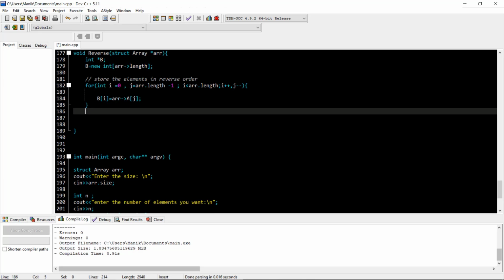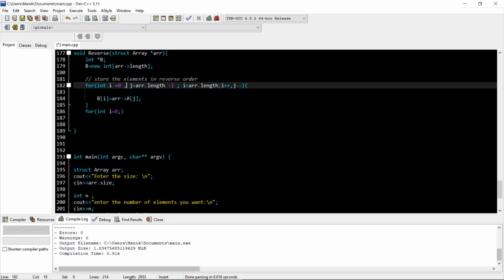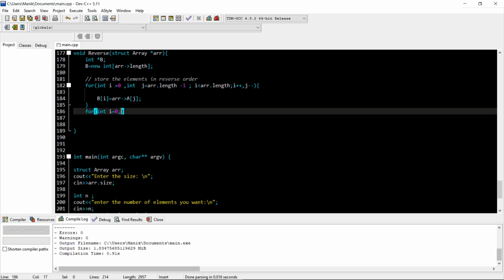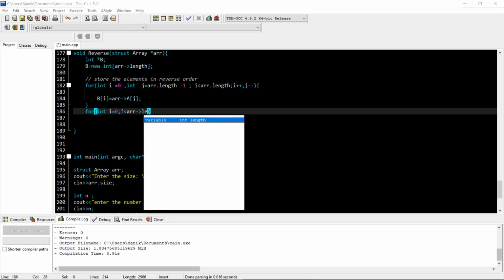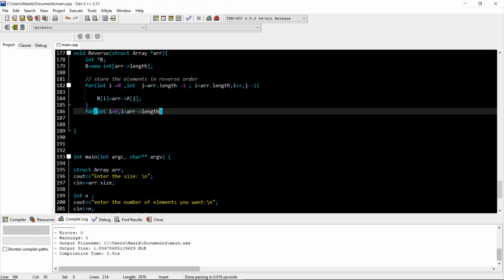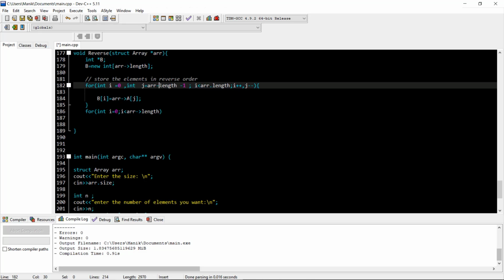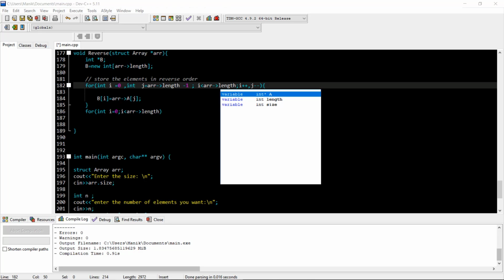#21 ADT: Reverse and Shift Operation Operations (Code) | Data Structures Easy to Advanced